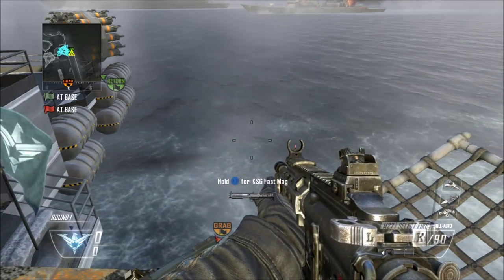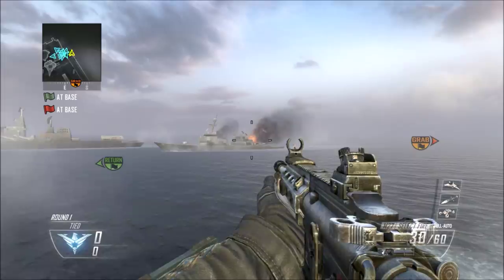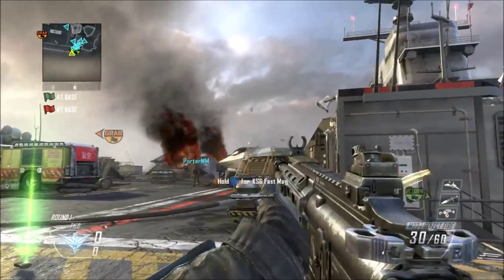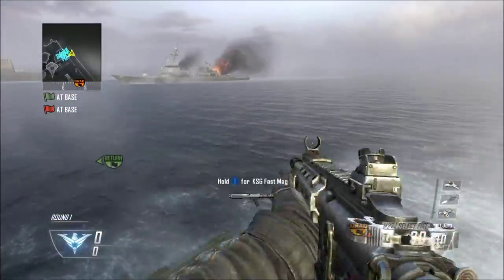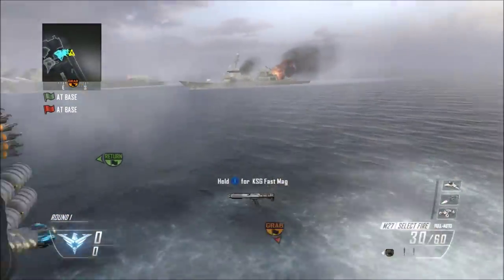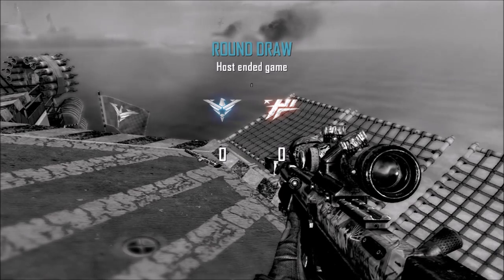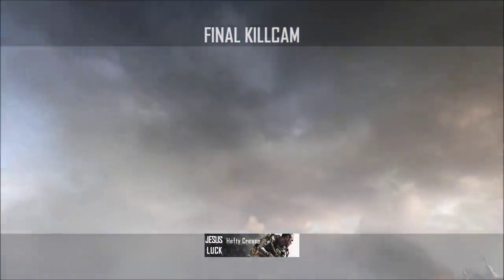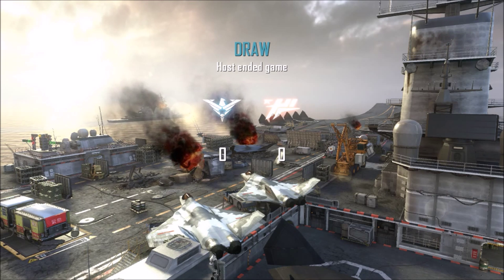Crease's Combo! (Week 1)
Every rating helps so much! Click Thumbs Up if you enjoyed the video!